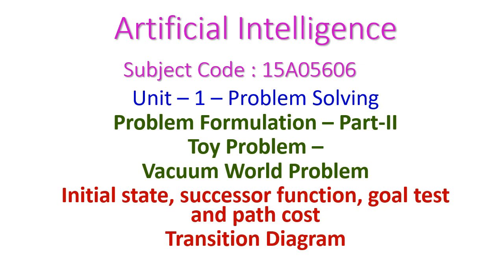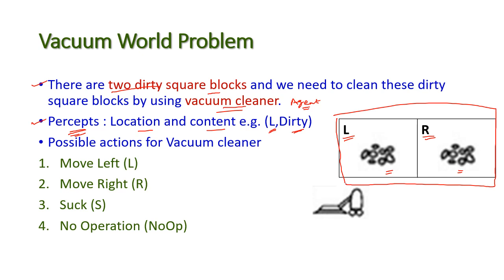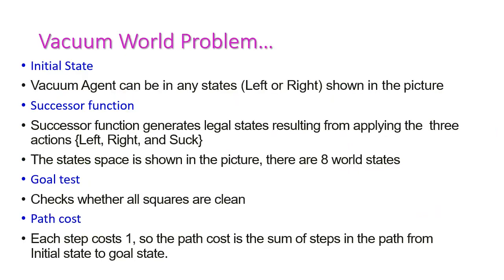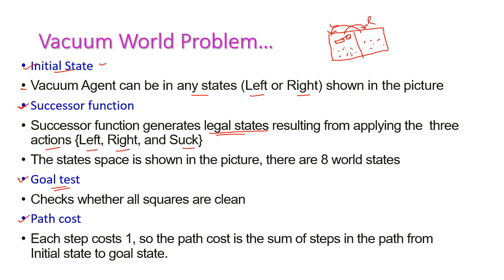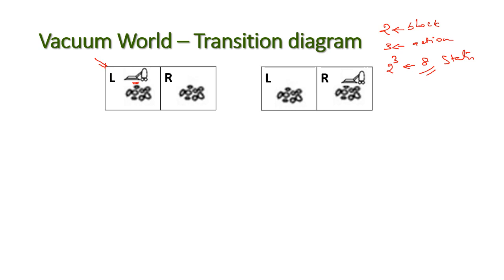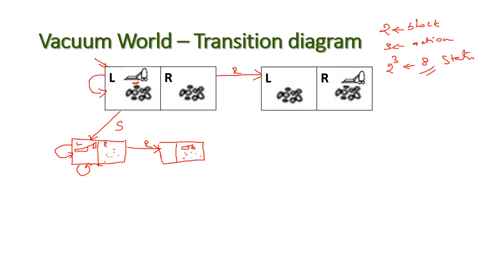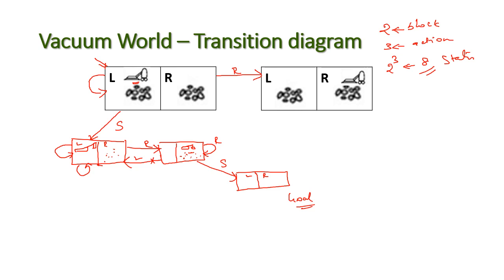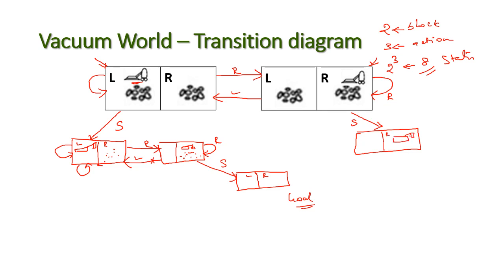Toy Problem-Vacuum World-Artificial Intelligence-Unit-1-Problem Solving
Unit – 1 – Problem Solving
Problem Formulation – Part-II
Toy Problem – Vacuum World Problem
There are two dirty square blocks and we need to clean these dirty square blocks by using vacuum cleaner.
Percepts : Location and content e.g. (L,Dirty)
Possible actions for Vacuum cleaner
Move Left (L),Move Right (R),Suck (S),No Operation (NoOp)

Initial State
Vacuum Agent can be in any states (Left or Right) shown in the picture
Successor function
Successor function generates legal states resulting from applying the  three actions {Left, Right, and Suck}
The states space is shown in the picture, there are 8 world states
Goal test
Checks whether all squares are clean
Path cost
Each step costs 1, so the path cost is the sum of steps in the path from Initial state to goal state.
Draw the transition diagram here and compute the path cost.